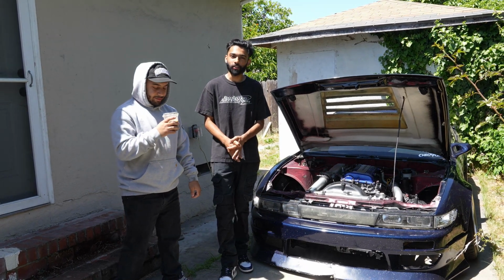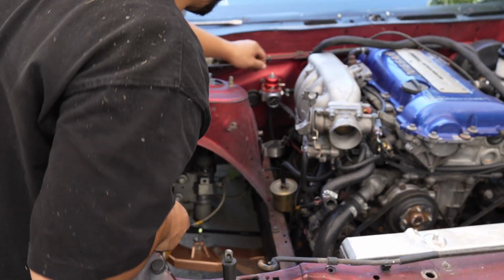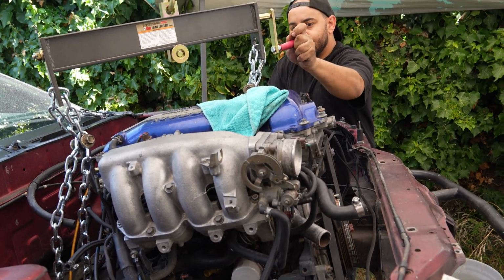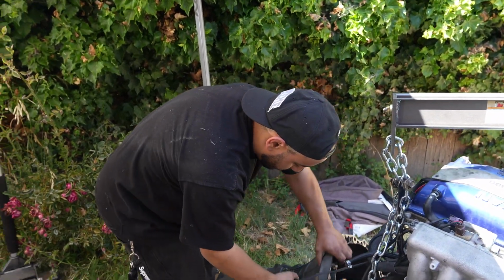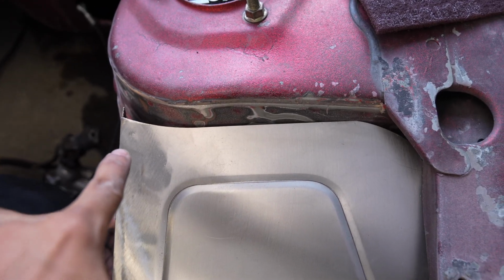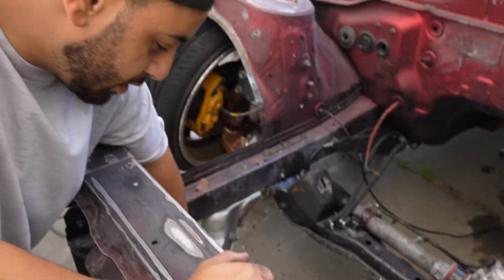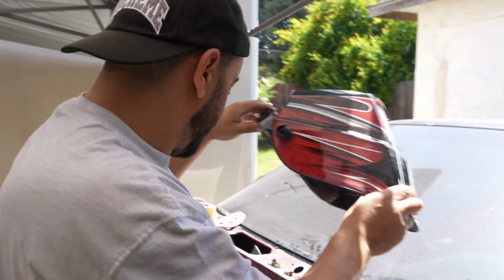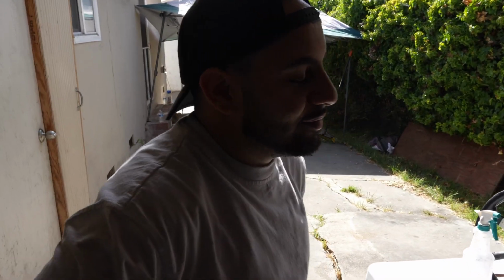Nissan S13 Engine Bay Refresh Part 1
In this video, we begin the process of refreshing Joes (@Onesexysilvia) engine bay which will consist of installing new tubs, refreshing his SR20, and shaving and prepping the bay.